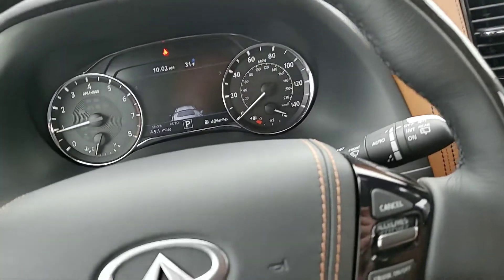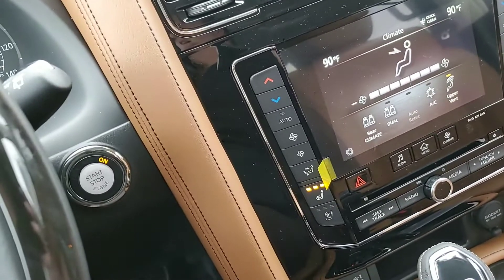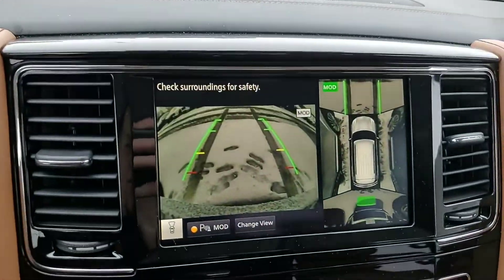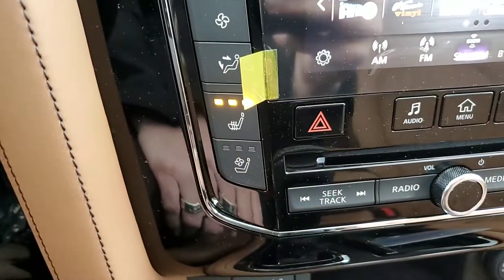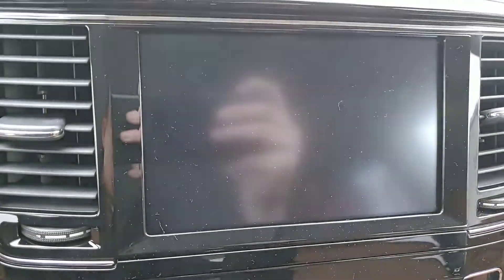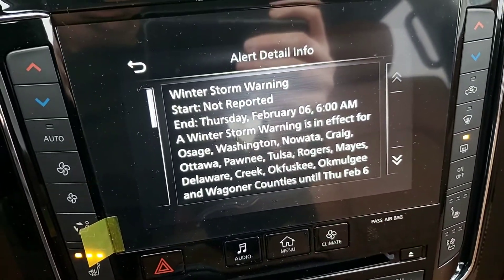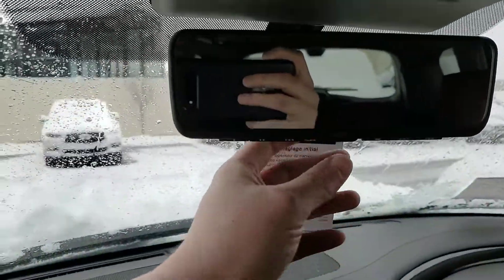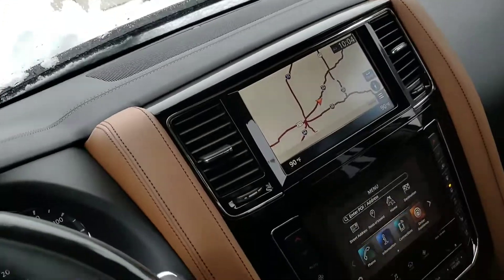Jonathan - 2020 INFINITI QX80 Interior Demonstration